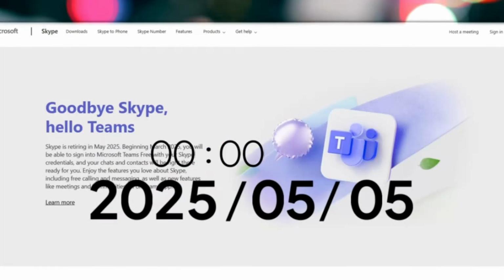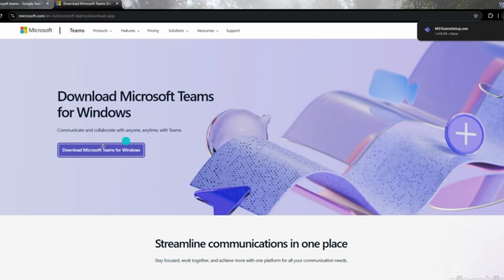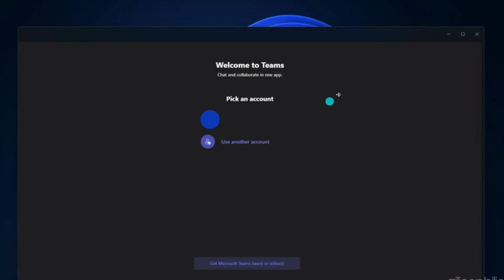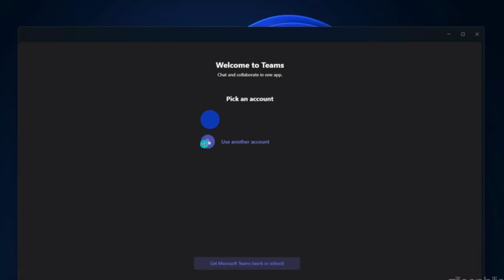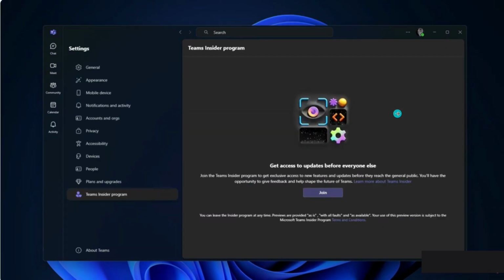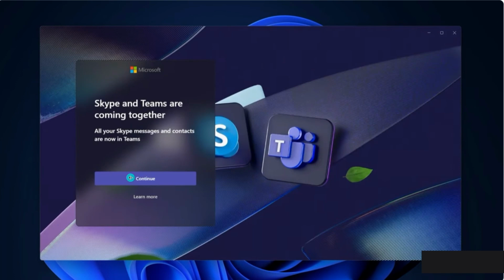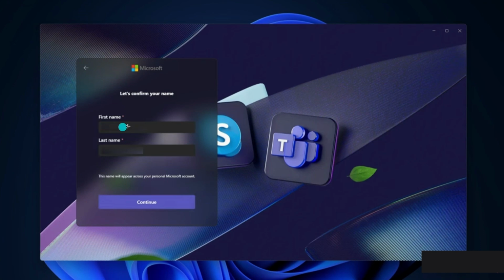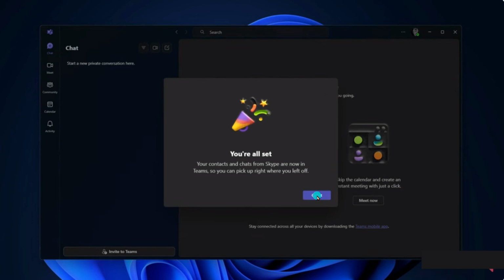How to Transfer Skype Conversations to Teams [2026 Guide]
In today's video we cover: transfer skype conversations to teams, skype to teams migration, move skype chats to teams, export skype conversations, import skype chats to teams, skype to microsoft teams guide, skype data migration 2026, how to switch skype to teams, skype chat transfer tutorial, skype conversation backup, teams migration from skype, skype contacts and chats transfer, microsoft teams tutorial 2026, skype transition guide, skpe to teams chats, skyep migration chats, skypee transfer tutorial